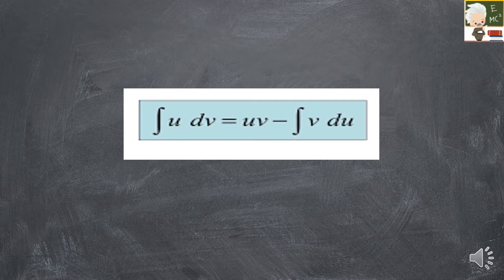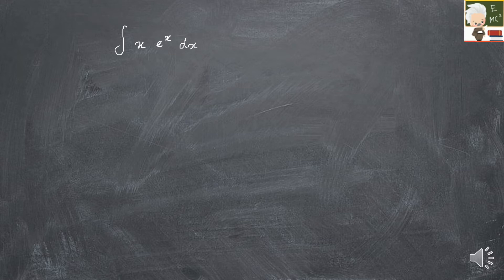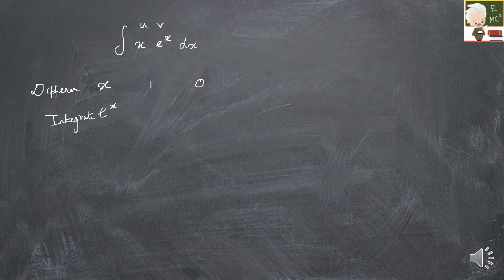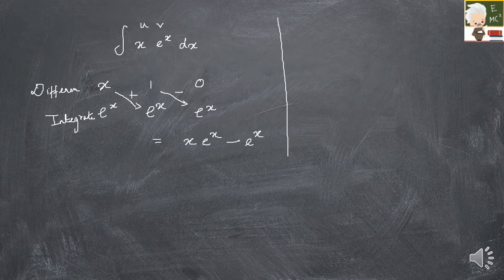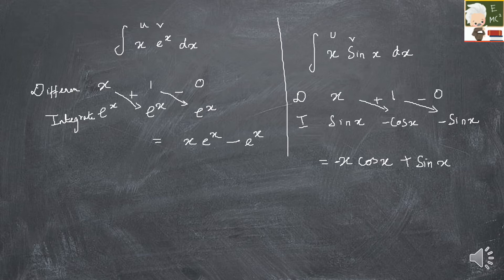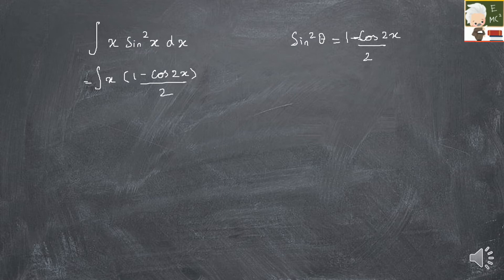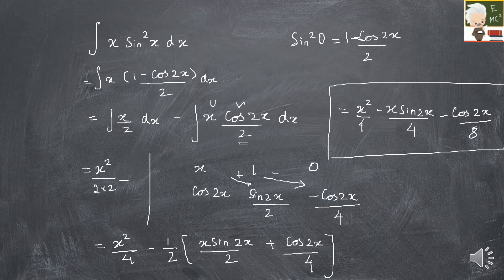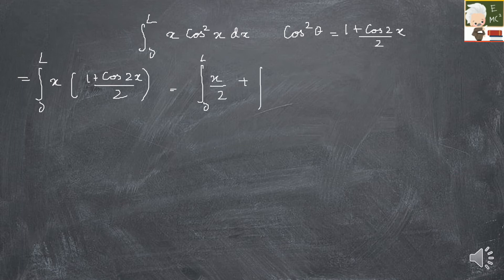#6 Important Integration Trick Part-2 for solving problems| Quantum Mechanics| Quantum 100 series.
Hello everyone👋🏻
In this video in have explained important integration formula for solving problems in Quantum Mechanics .  Let's learn physics together.

I am just giving a basic idea of the concepts and important points to remember in view to attend competitive exams in physics.

‌If you have suggestion or doubts in any of the videos mention in comment section.

I'm on Instagram as @unknown_physicist.